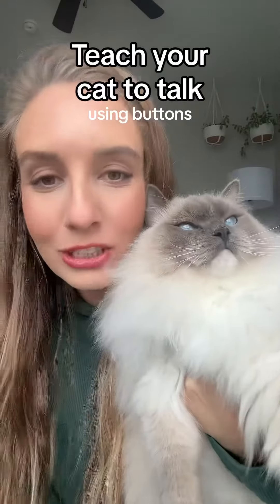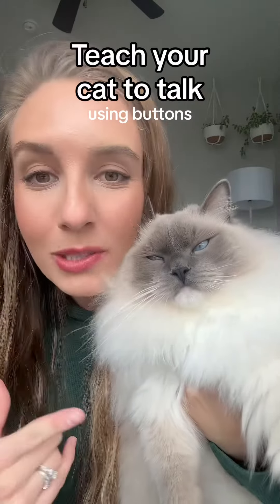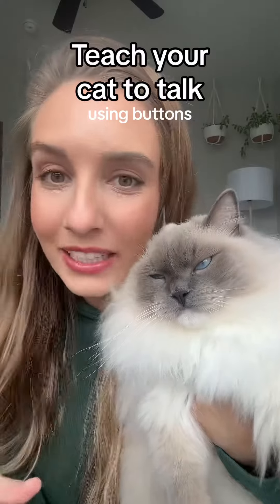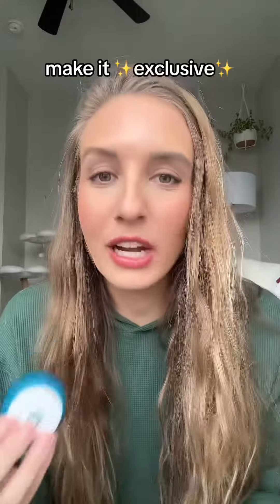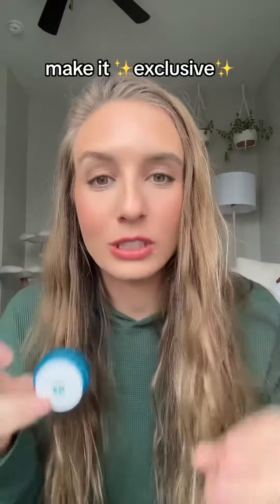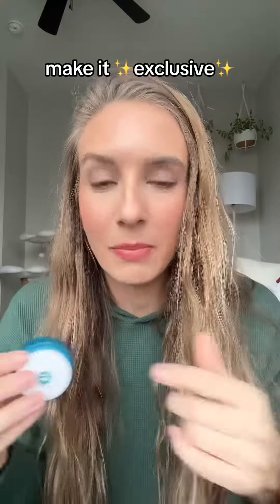How to Teach Your Cat to Talk | Pet Talking Buttons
Translating meows into English one button at a time